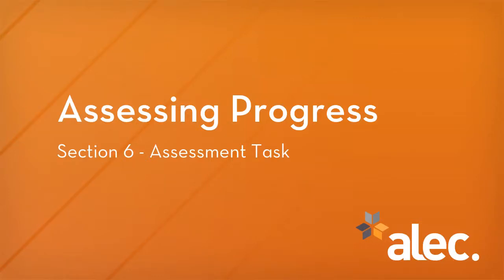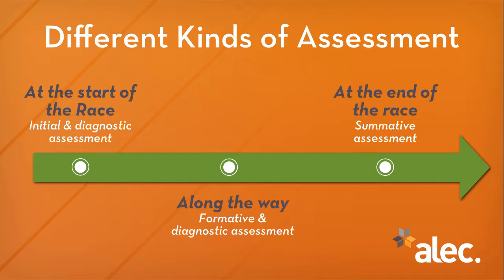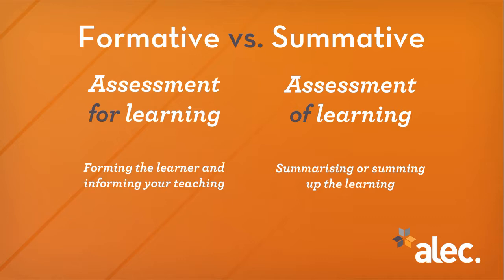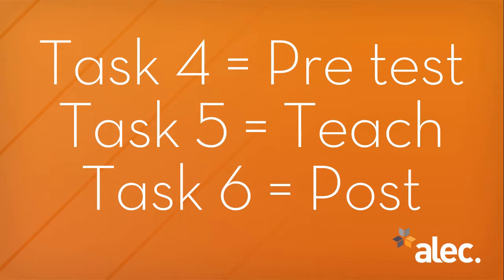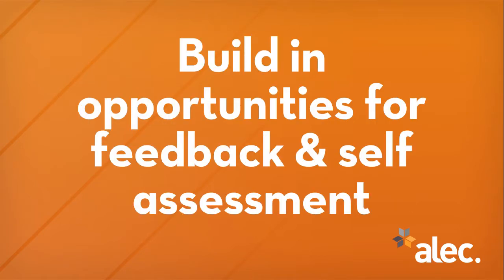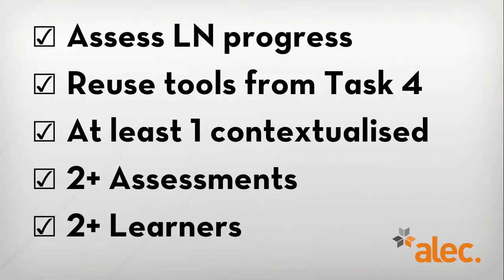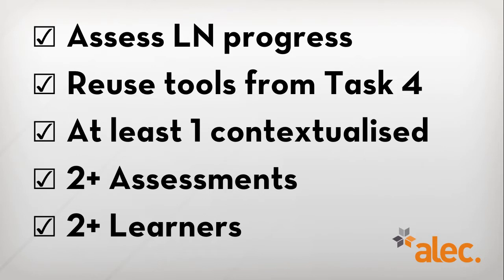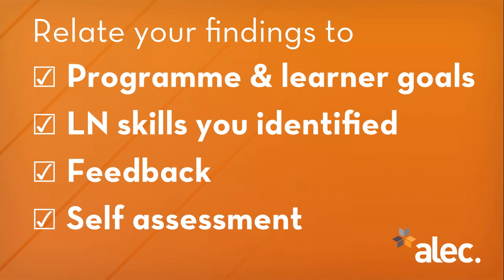6.1 Measuring Learner Progress